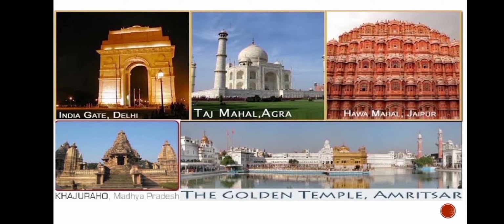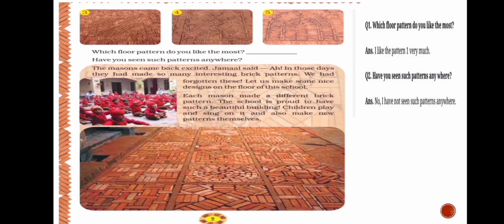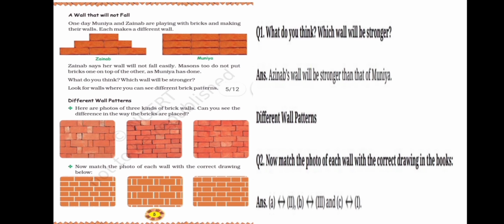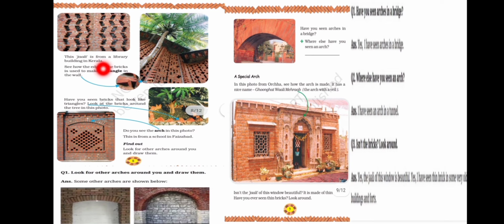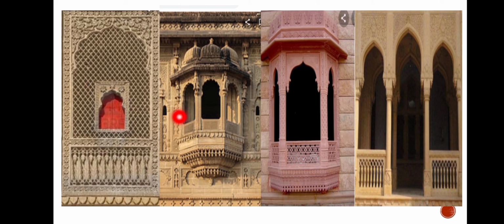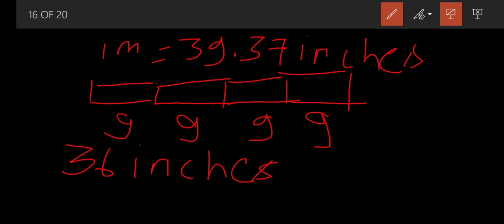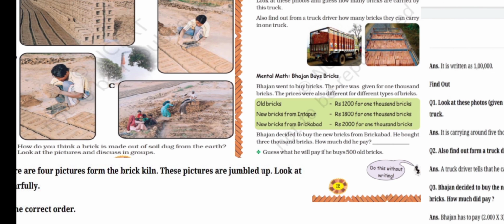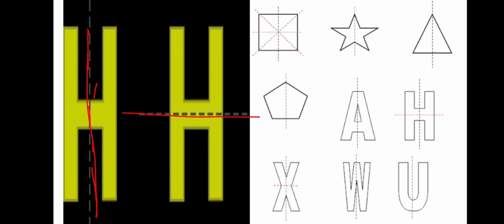Building with bricks Part :3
NCERT Textbook
Class: IV
Subject: Maths
Chapter: Building with bricks
Topic: Brick pattern and Symmetry
Part: 3